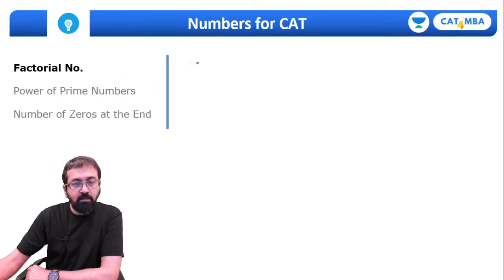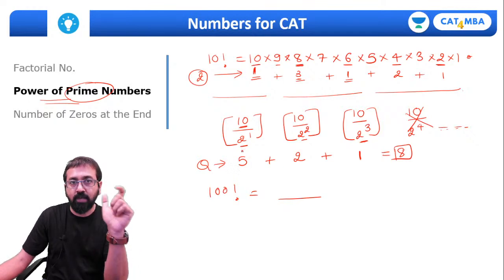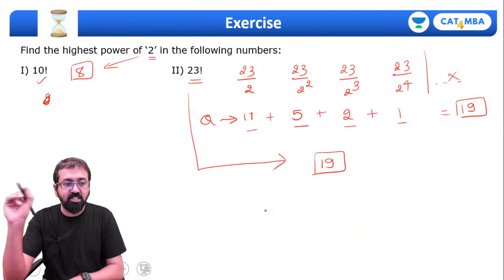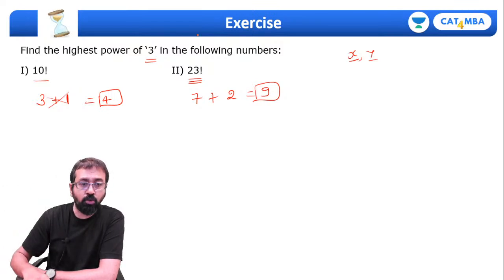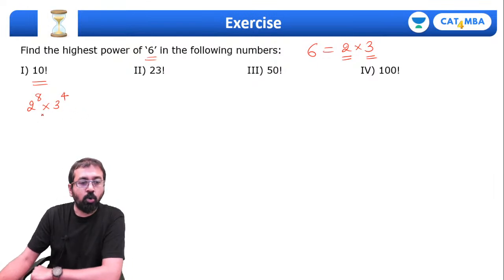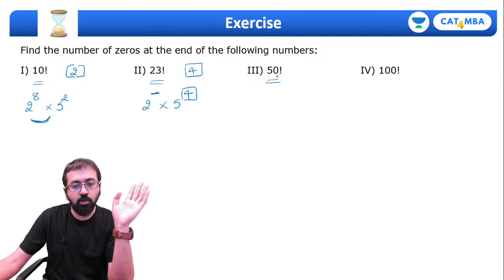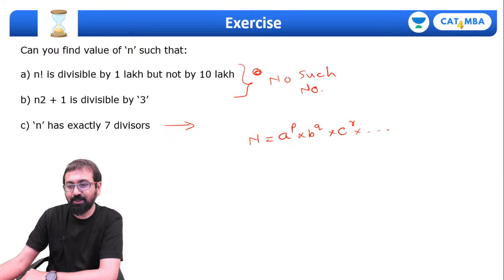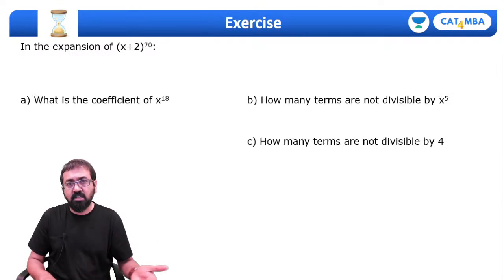Number System - L8 - Factorial and Number Practice | Quantitative Aptitude l Unacademy CAT4MBA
Ronak Shah along with many others Unacademy experts are committed to giving the best guidance for CAT 2020 preparations.

1. Learn from your favourite teacher
2. Dedicated DOUBT sessions
3. One Subscription, Unlimited Access
4. Real-time interaction with Teachers
5. You can ask doubts in the live class
6. Limited students
7. Download the videos & watch offline